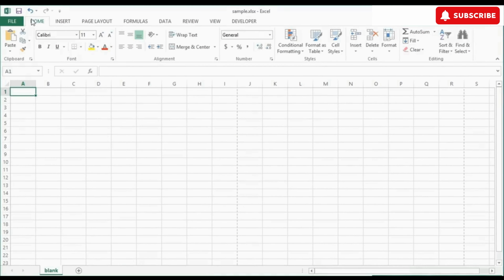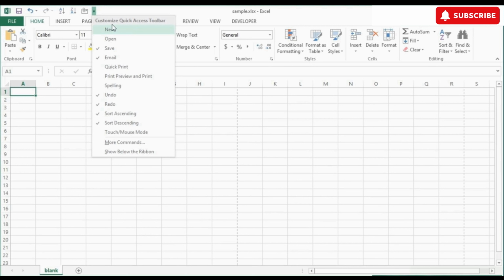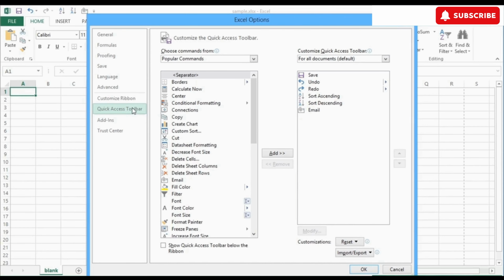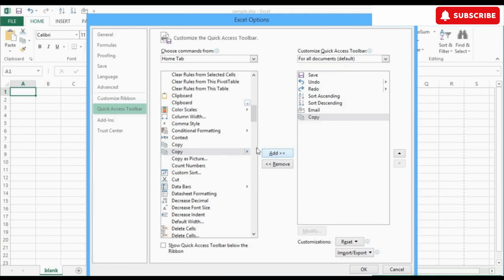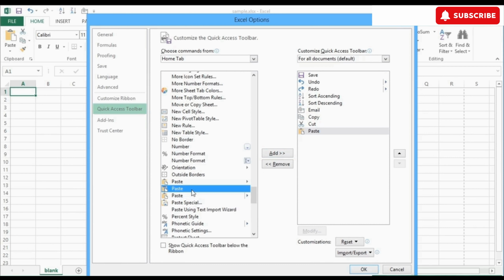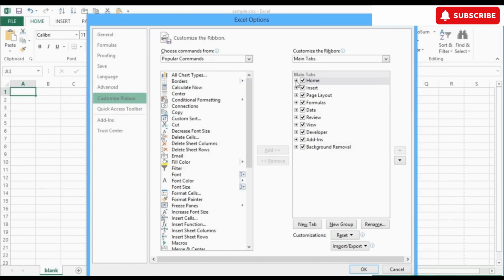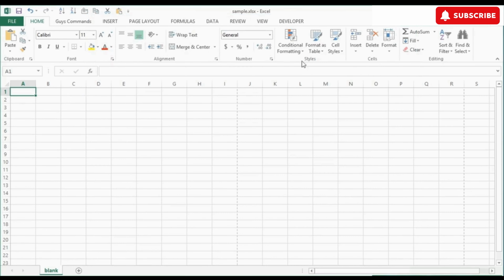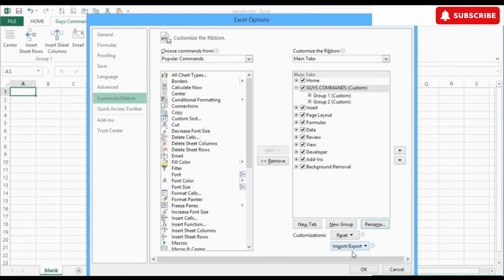Microsoft Excel: Customize The Ribbons And Quick Access Toolbar